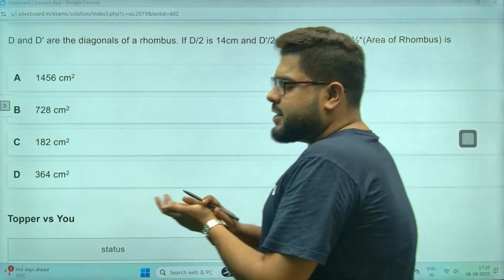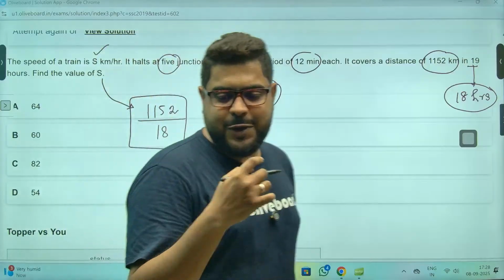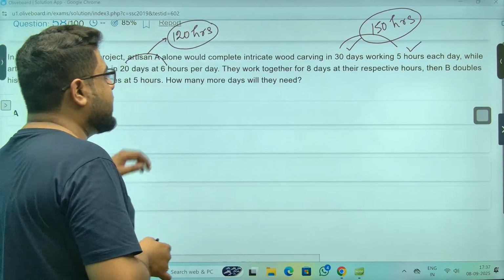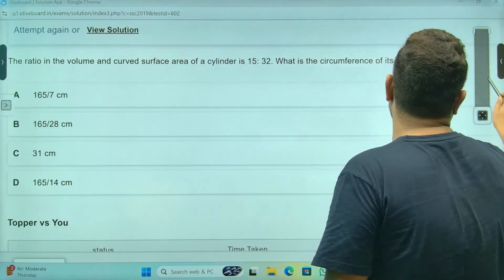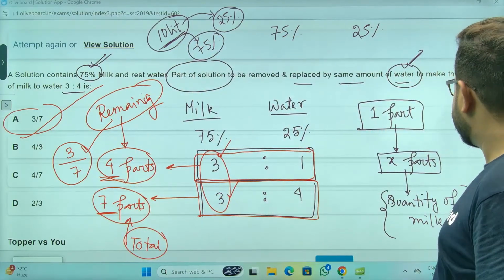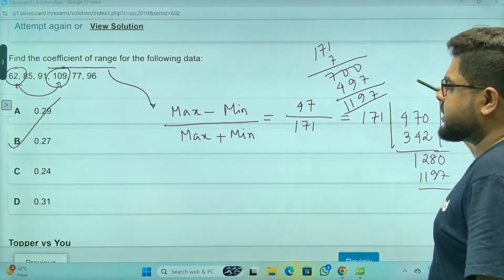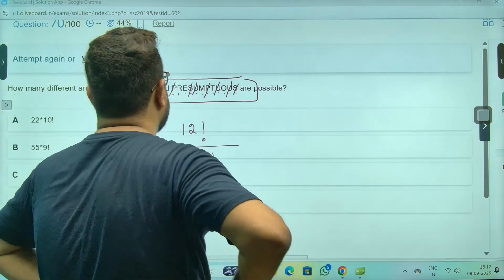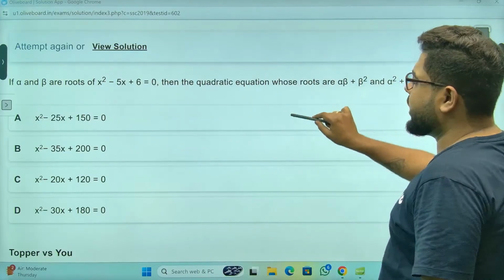SSC CGL Maths 2025 | Mock Test | 8 Sep LIVE Solution & Questions | Maths By Oliveboard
In this YouTube session, you are going to learn by attempting the SSC CGL 2025 Maths Mock Test and getting its LIVE Solution for the Quantitative Aptitude section! Join Oliveboard's experts on 8 Sep for this crucial SSC CGL Mock Test designed to sharpen your skills for the upcoming SSC CGL 2025 Tier 1 exam. This live session will provide a comprehensive analysis of various question types you'll encounter in the actual exam, covering algebra, geometry, arithmetic, and data interpretation. This is your chance to practice with the most expected questions and boost your score.